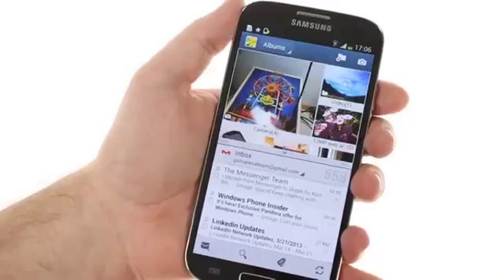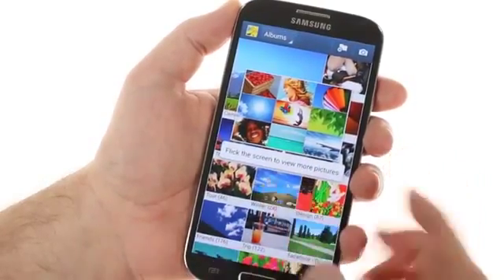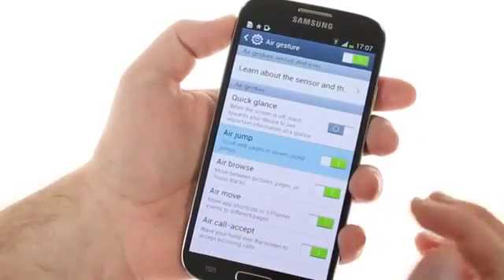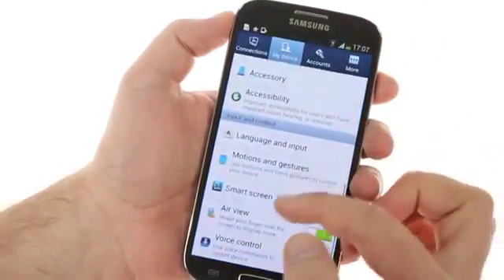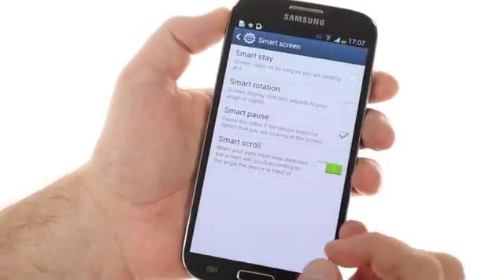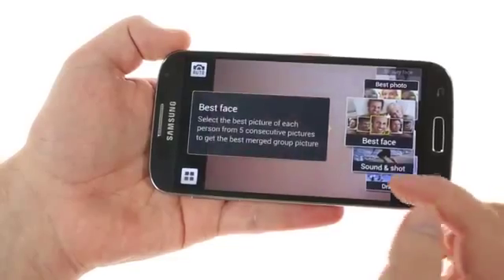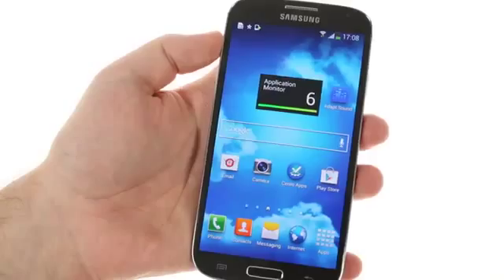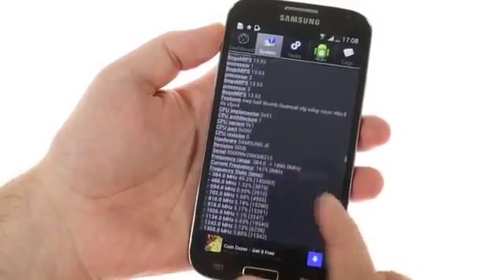Samsung Galaxy S4 user interface686